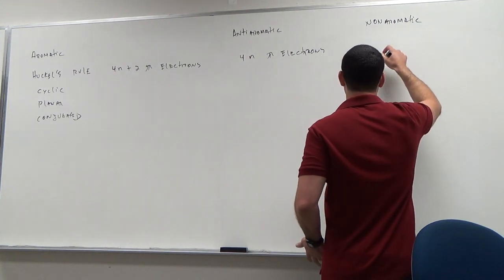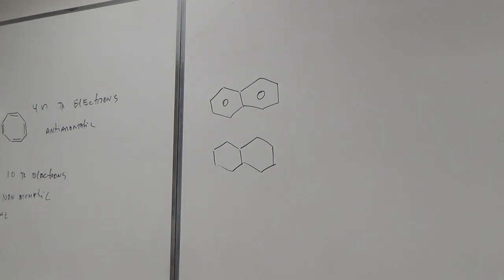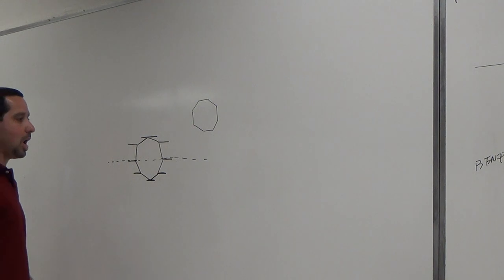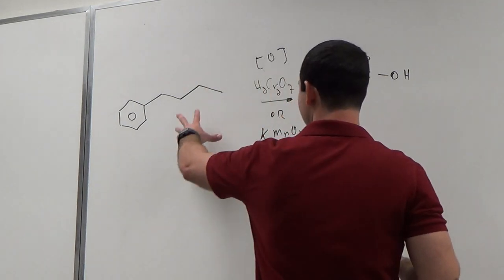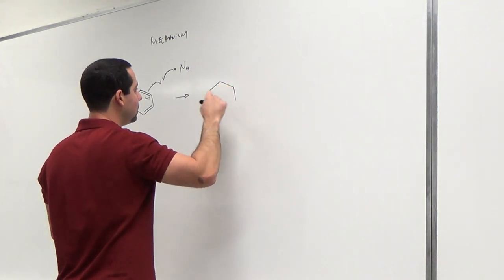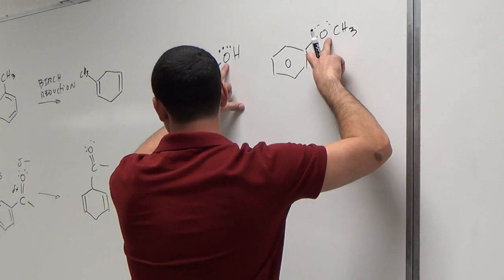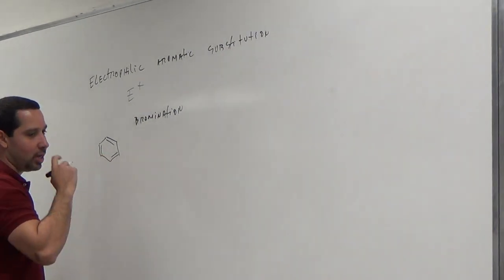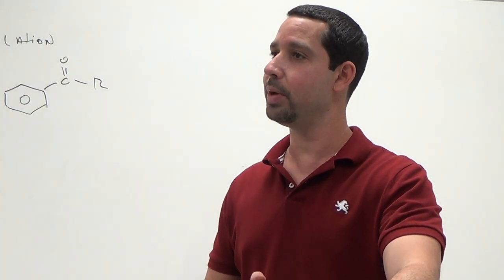Electrophilic Aromatic substitution and Birch reduction